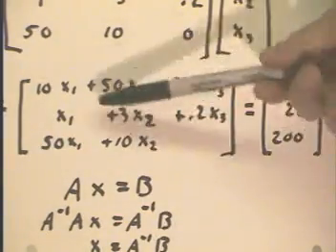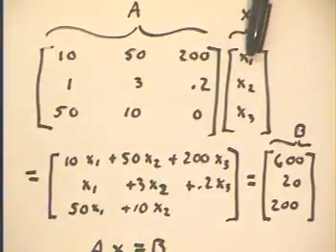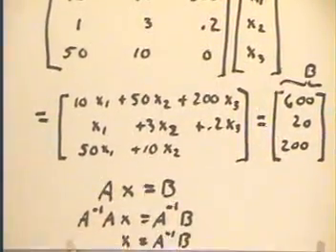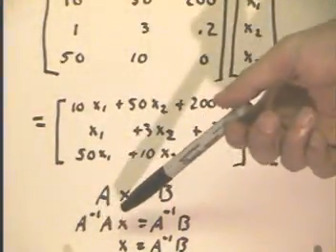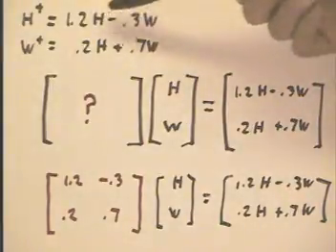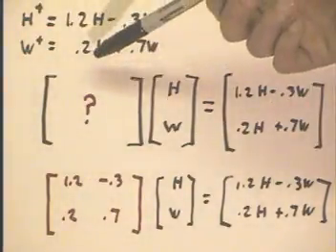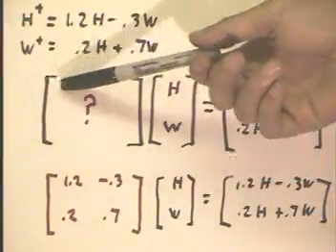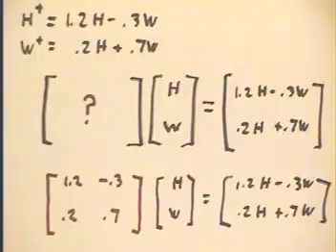pc2 990329 Snazzi0